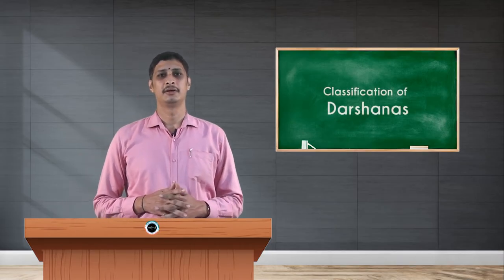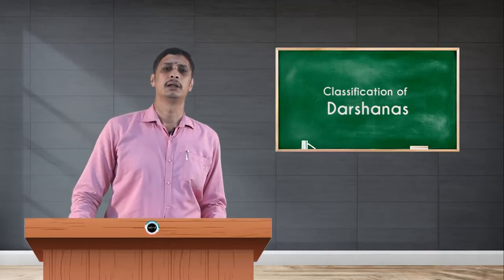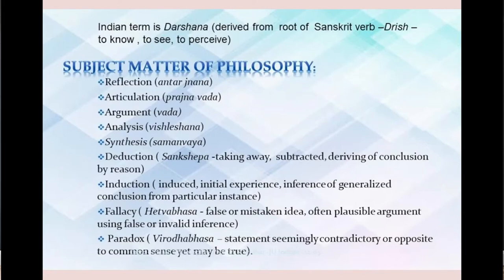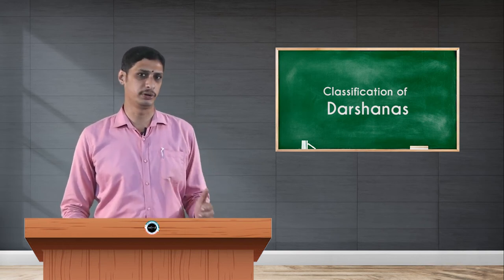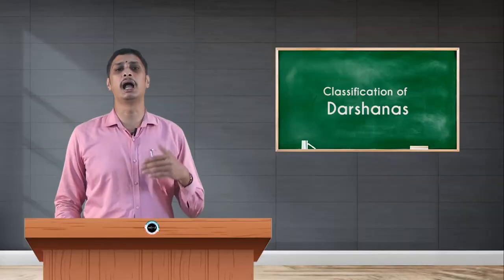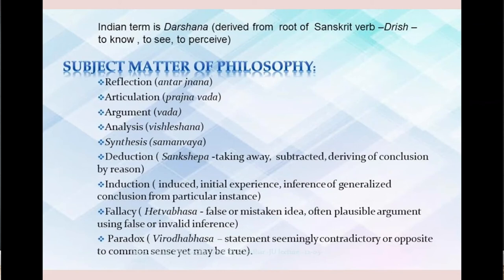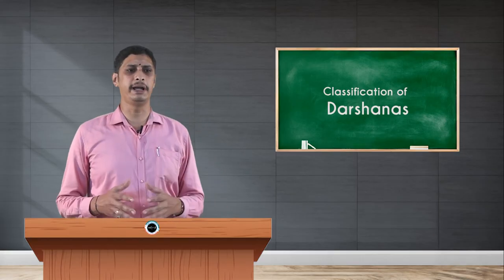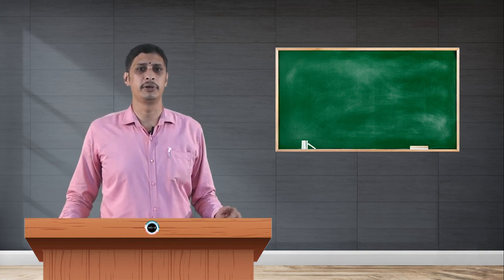SDM E-Learning: Classification of Darshanas (Mr. Udayasubrahmanya)